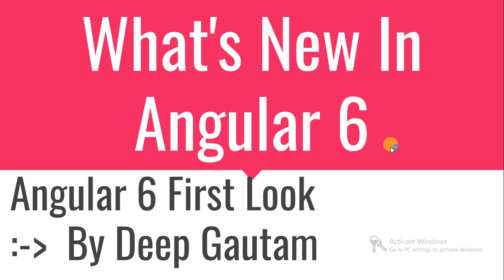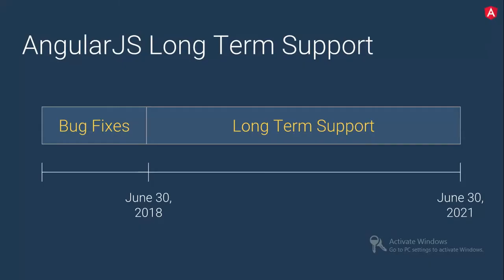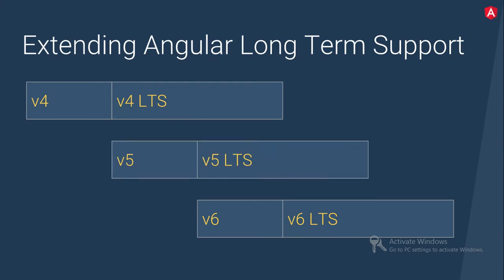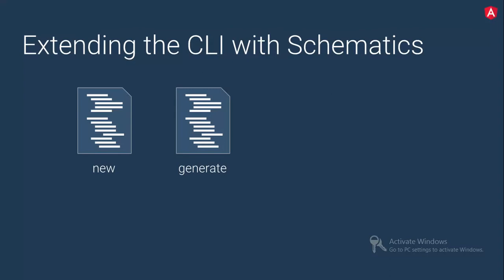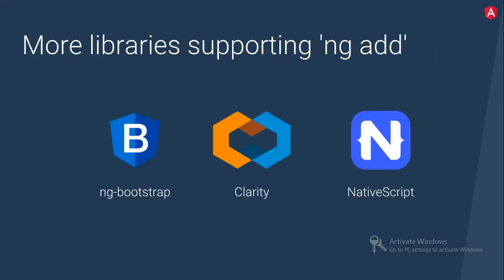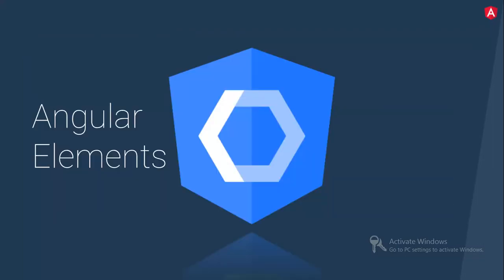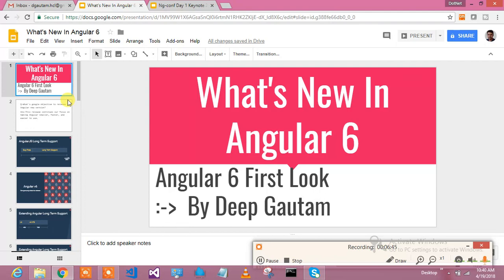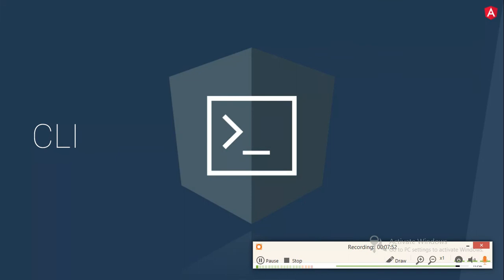Whats new in angular 6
Hi All,
This tutorial is to create excitement about angular 6 and let you know what are good features in angular 6.
What is new in angular 6?.
ng add,
ng update
ivy,
Angular performence,
Best practices. Angular 6 new features